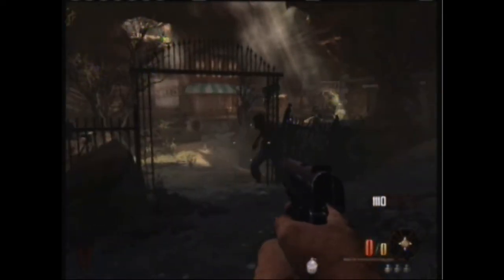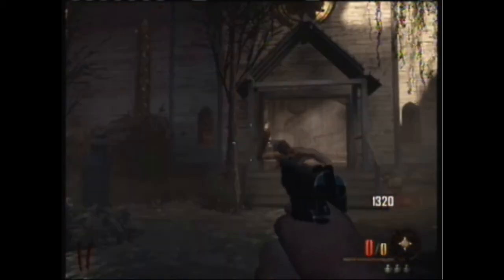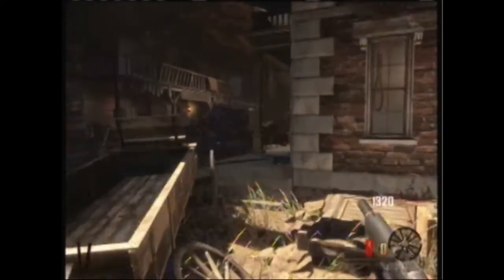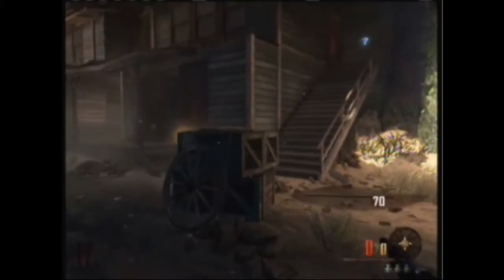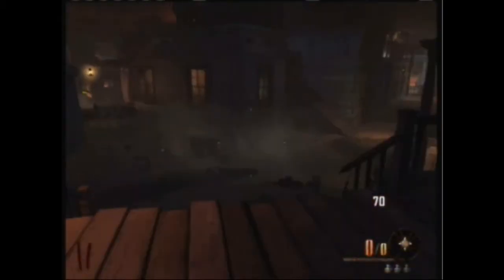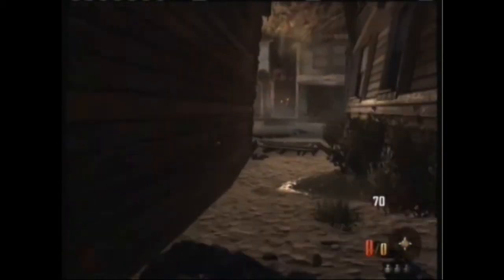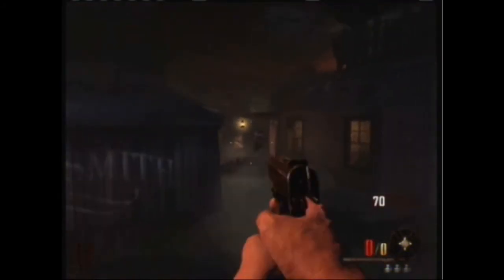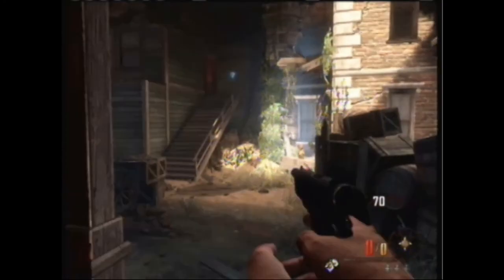Black Ops 2 "Buried" Zombies - All Parts Locations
Hey everybody just a little video showing you where all the parts are and all the workbenches are for the new buried zombies map, hope it helps enjoy!!